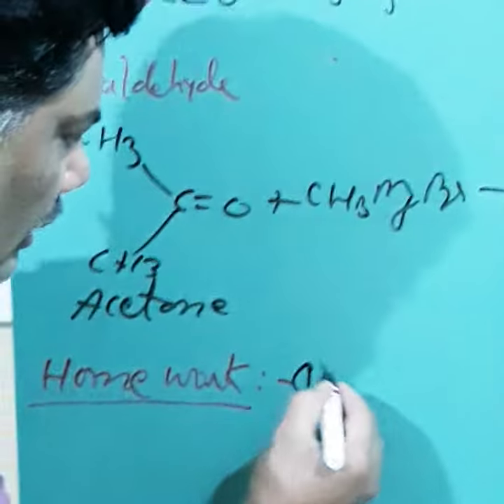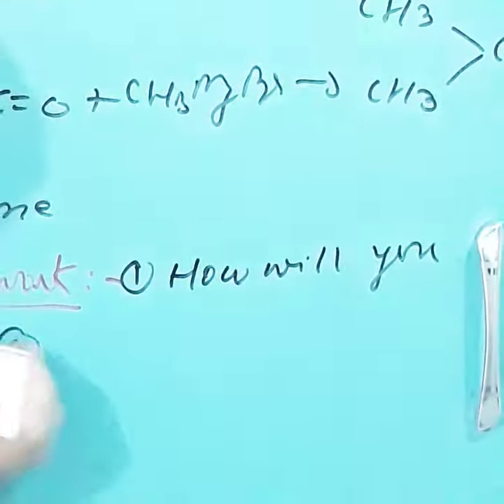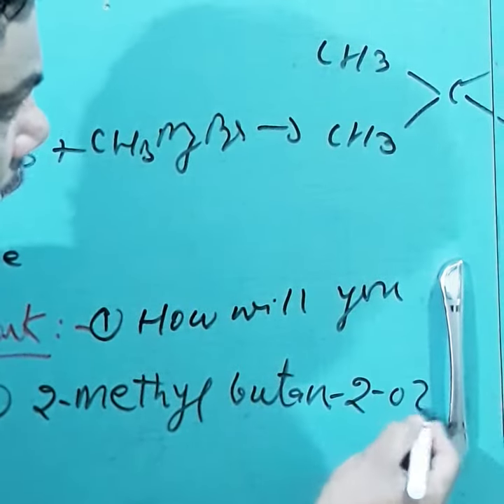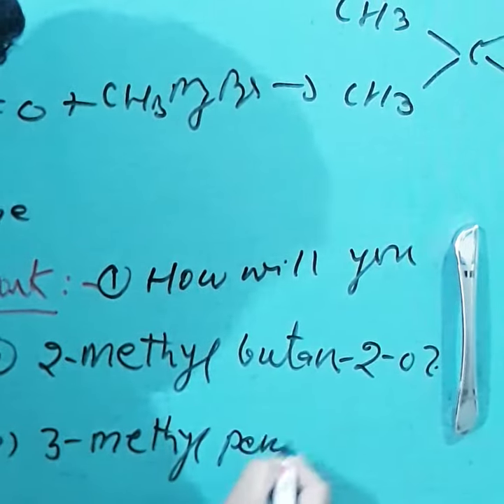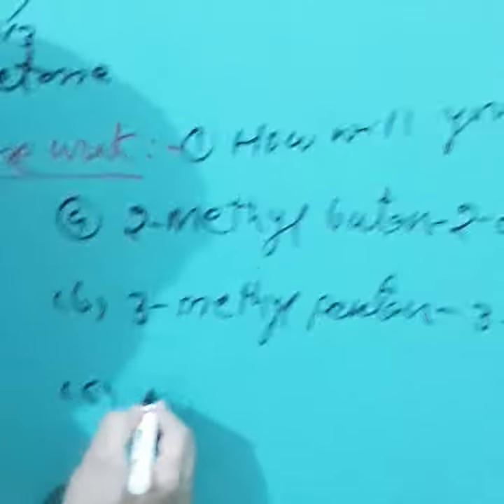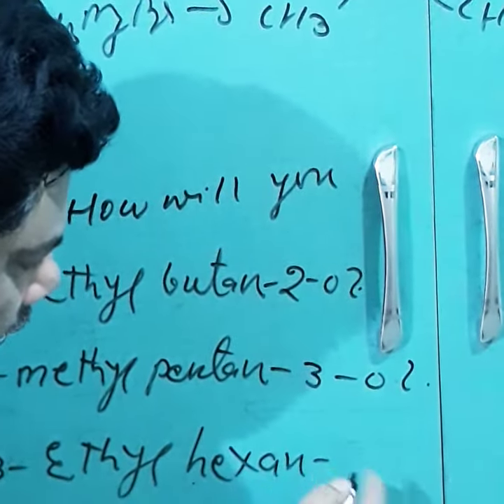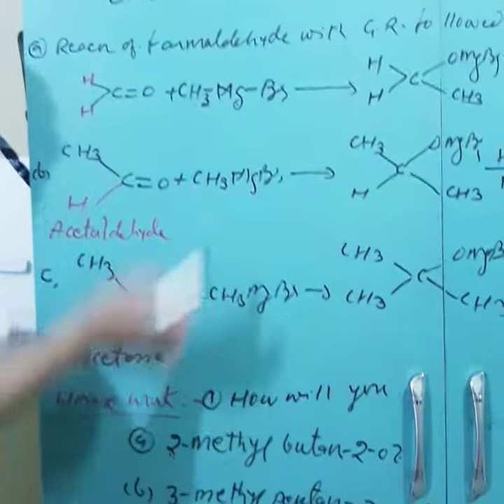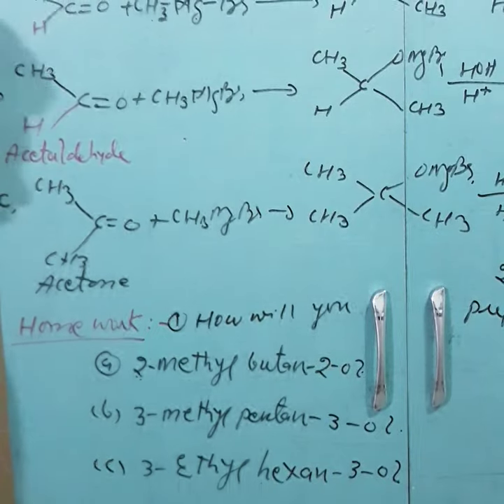CARBONYL COMPOUNDS WITH GRIGNARD REAGENTS 2nd.